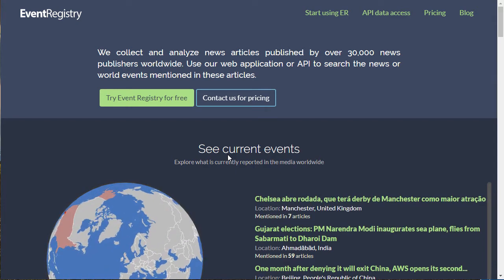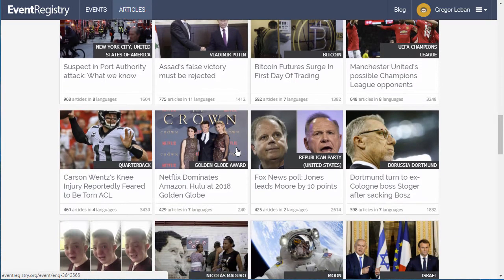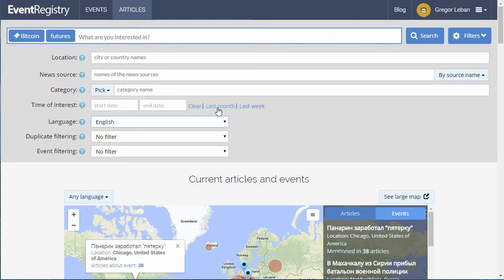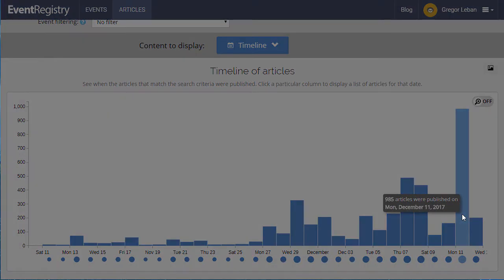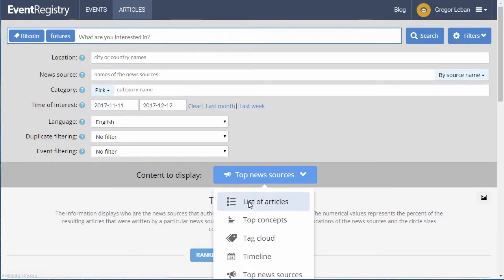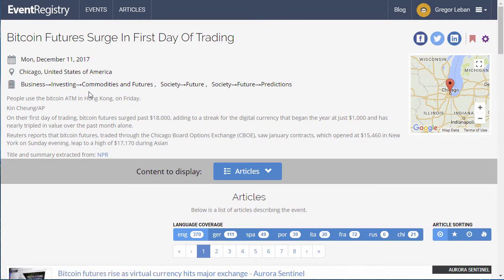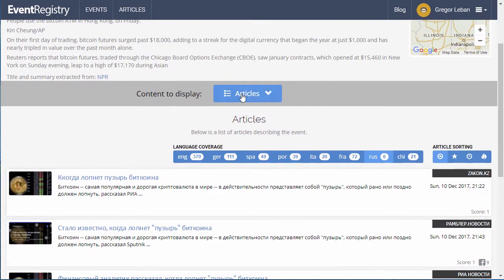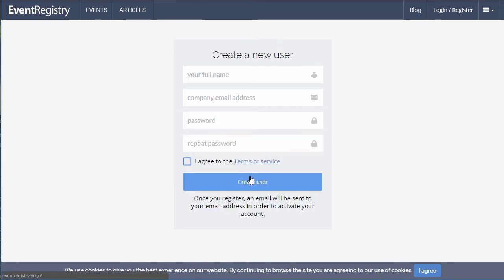Introduction - using Event Registry to find articles and events of interest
Event Registry collects and analyzes news articles published by over 30.000 news publishers worldwide. Use our web application or API to search the news or world events mentioned in these articles. (Read further below...)

What can you do with Event Registry?

• Monitor world events in real time
• Search for news articles and events
• Learn about individual events
• Create personalised topic feeds
• Explore news bias
• Analyse information diffusion and plagiarism
• Track trends
• See overview of scheduled events